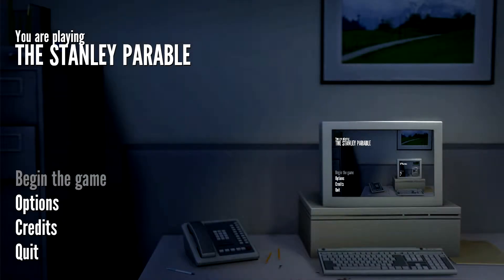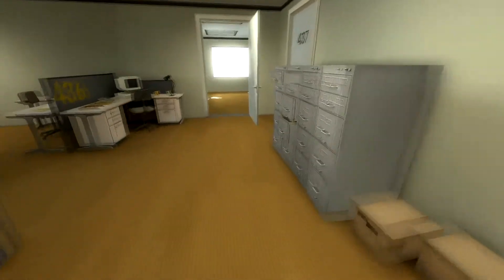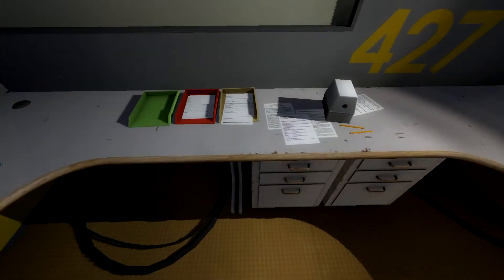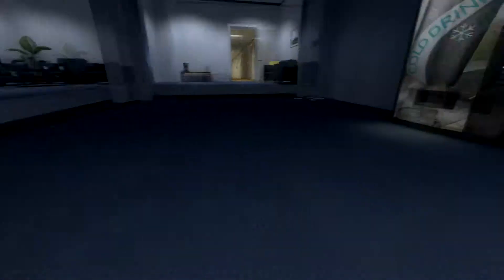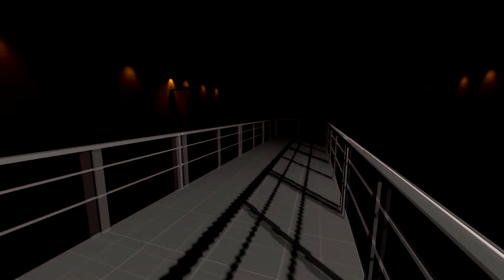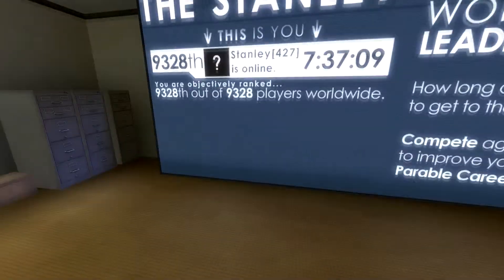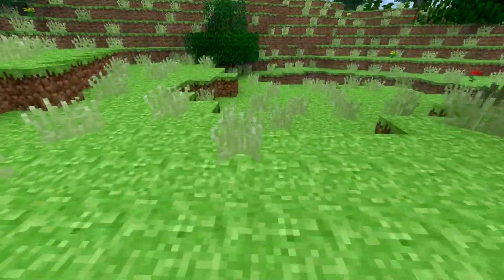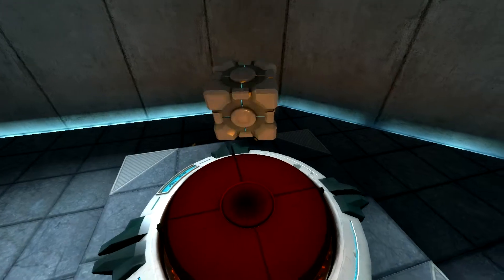Don't Tell Me What To Do | The Stanley Parable #1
Playing The Stanley Parable. See what outcomes happen when I listen to the Narrator or not.